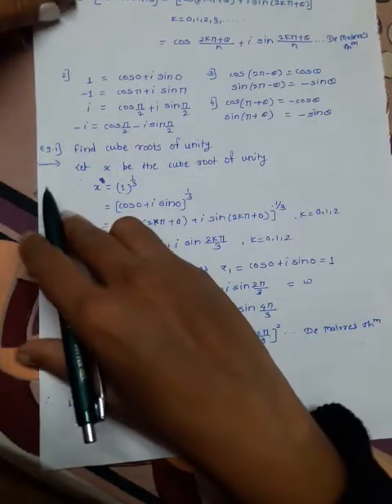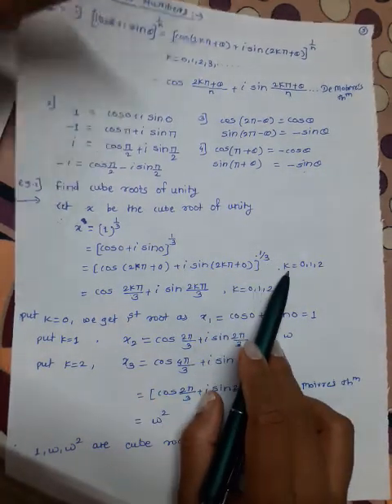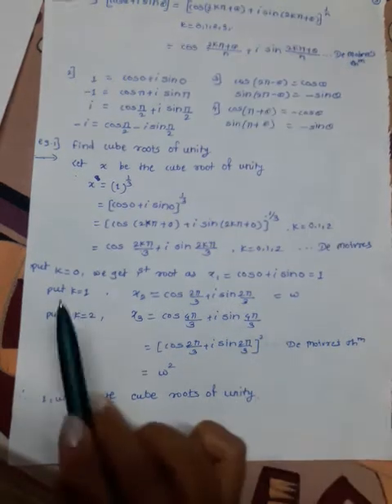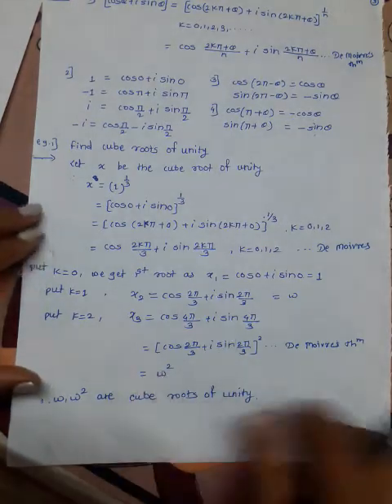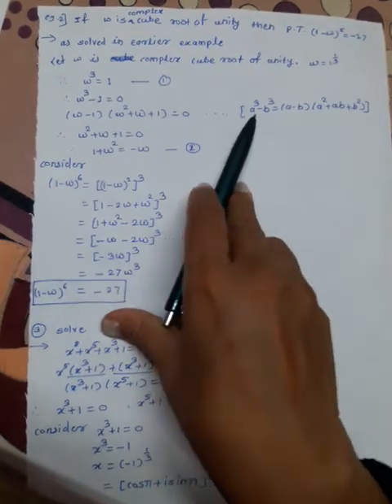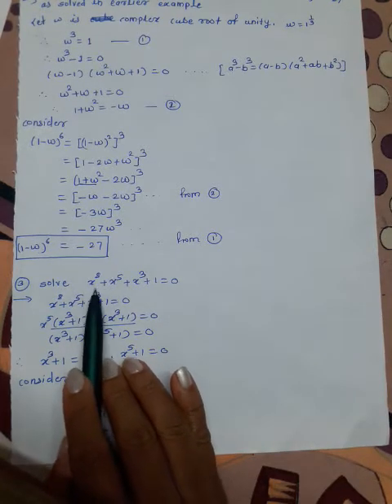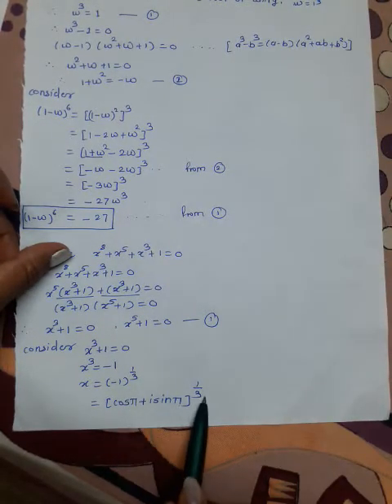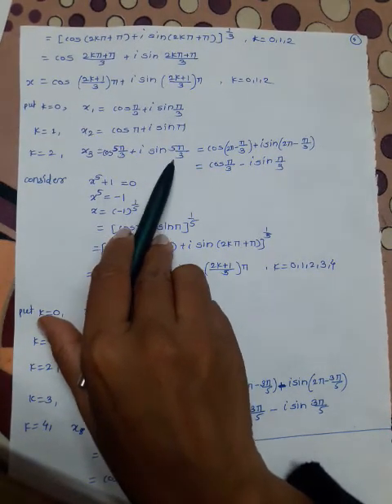complex number L9